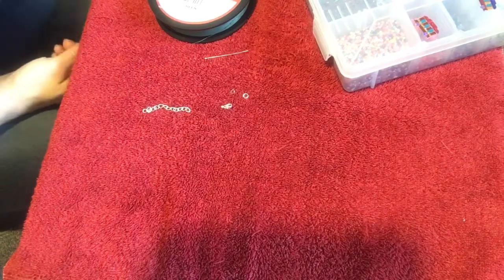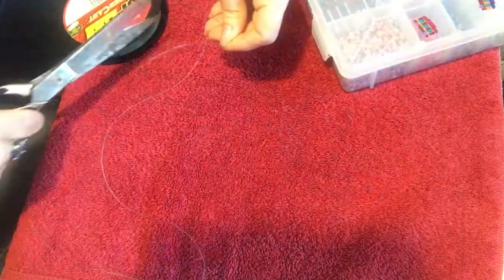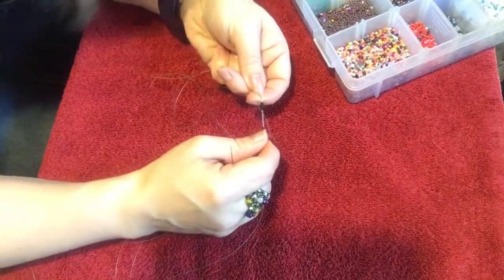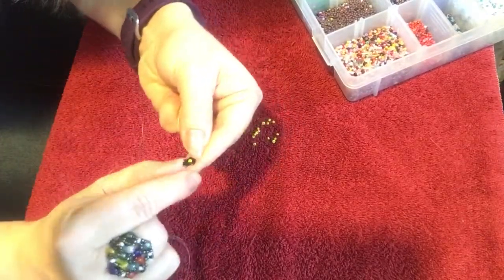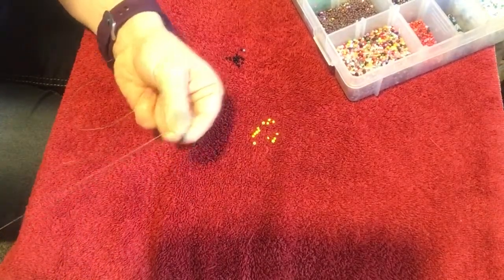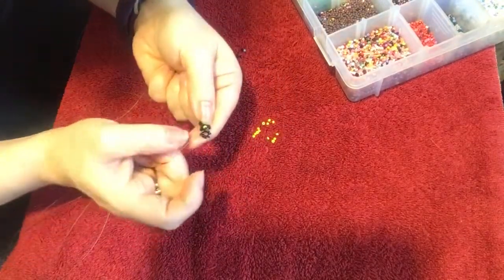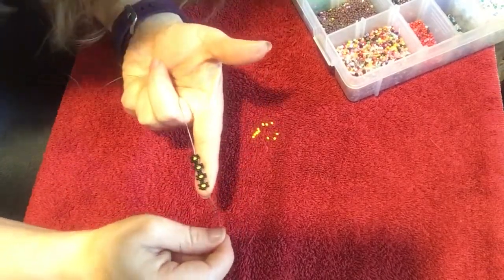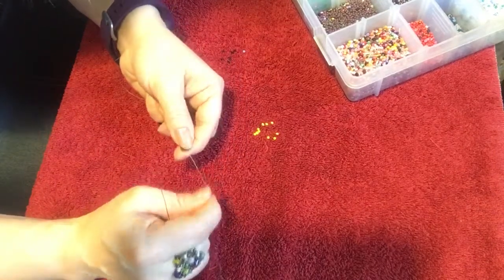Daisy Chain Necklace Tutorial Part 1/3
Daisy chain tutorial part 1 of 3
Here are the links for the other 2 parts of the tutorial: